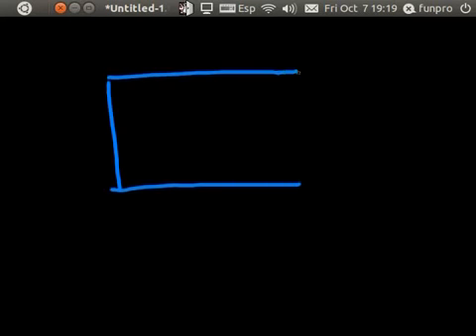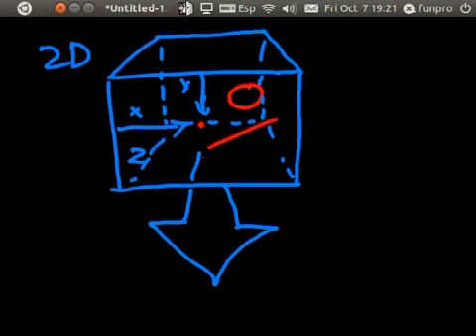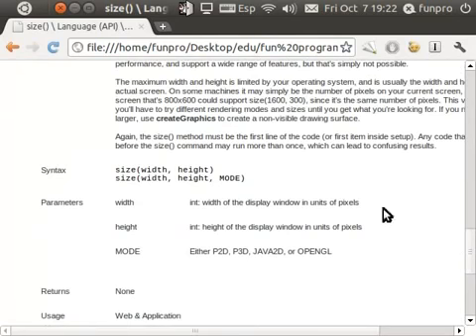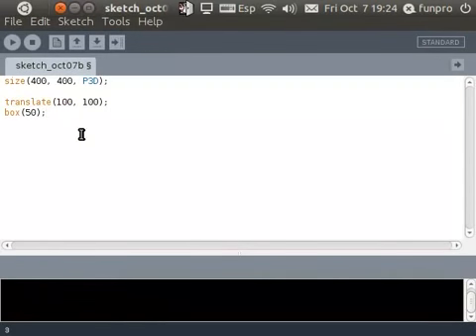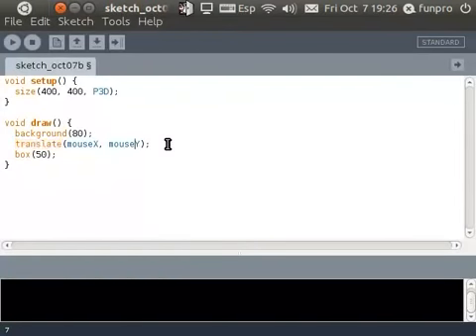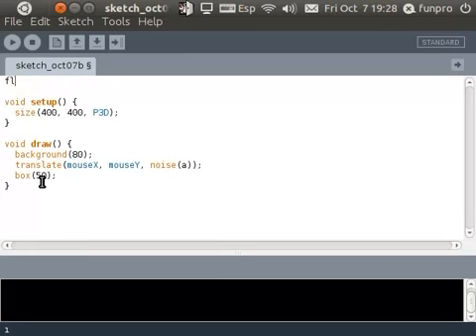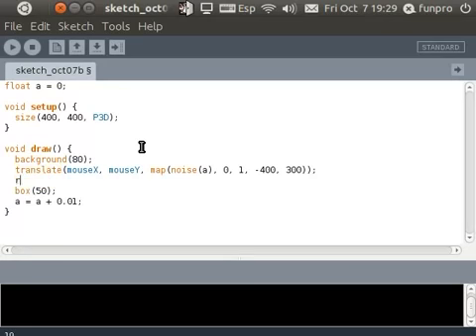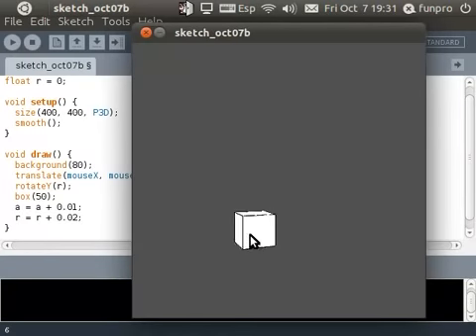[Code & Dev Bootcamp!] Learn programming 63 Time for our first 3D animation